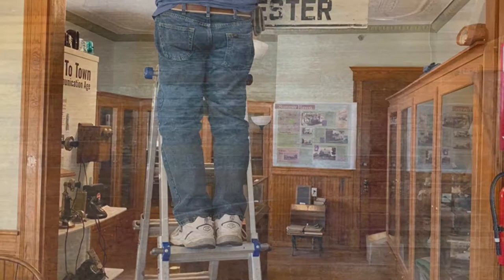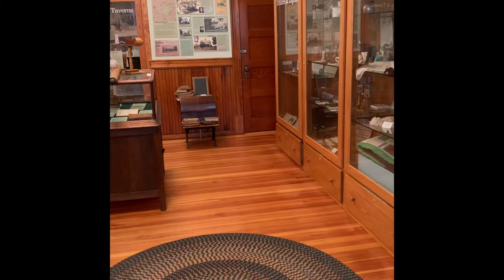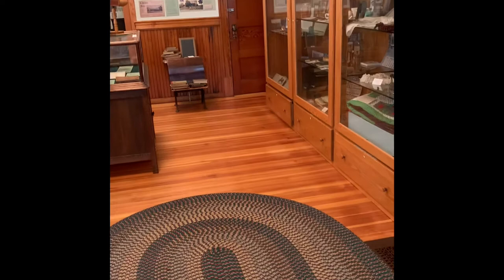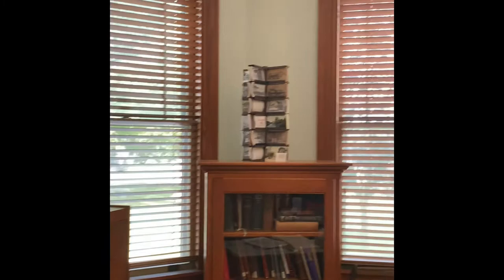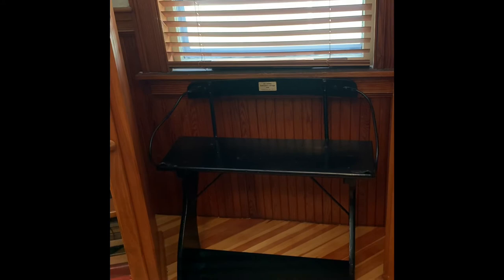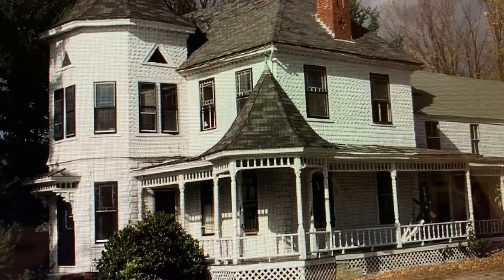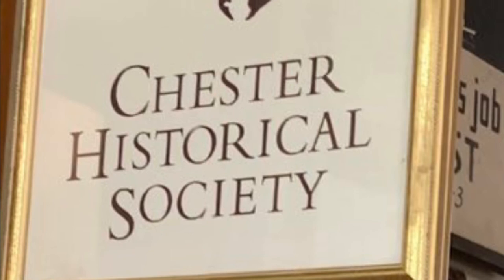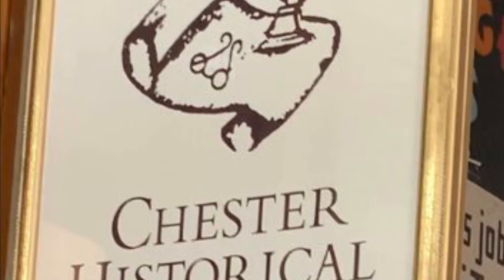Chester New Hampshire Historical Society Restoration of the Museum, 2021@jackiebrown5298